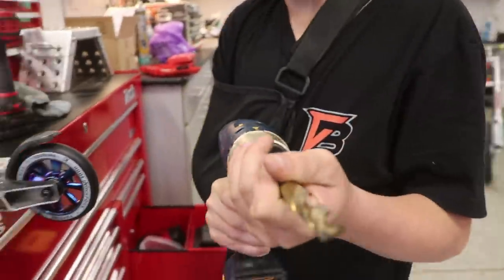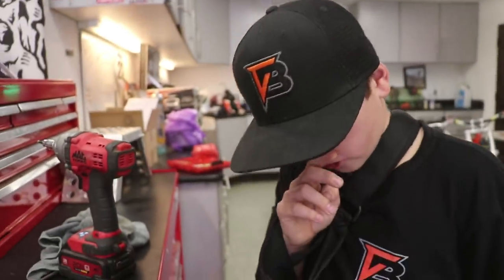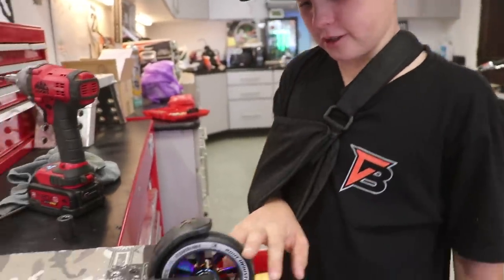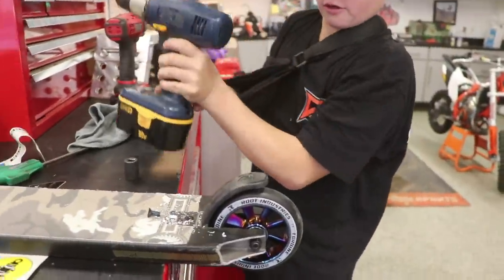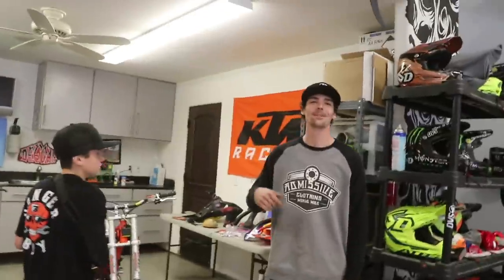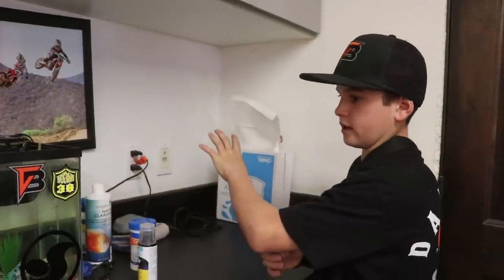Hudsons Hilarious Crash! Dangerboy Vlogs Supercross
We're the Deegan family, and were back with another sick video! We upload daily videos of our crazy family; Haiden, Hailie, Hudson, and Brian! Peace!